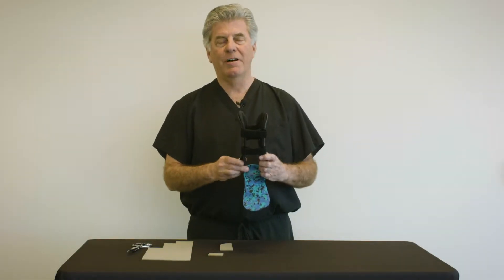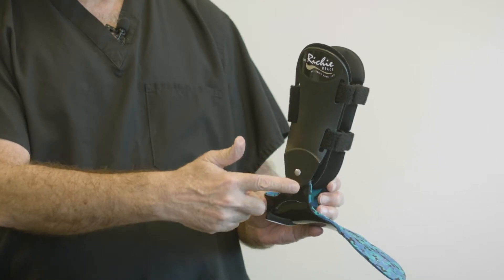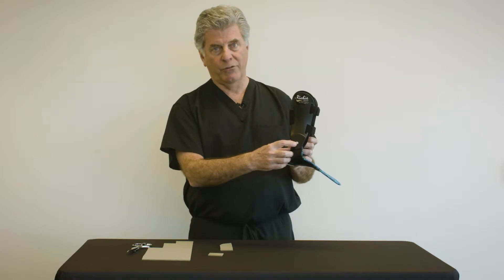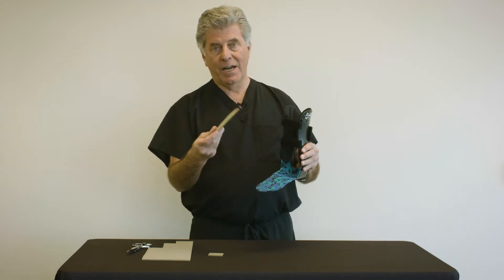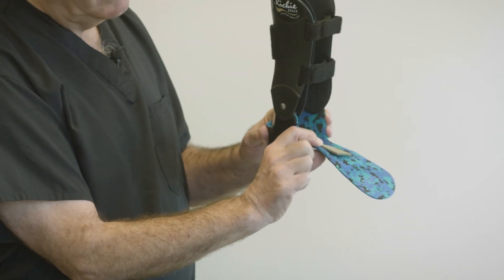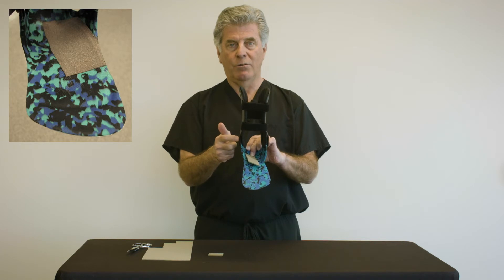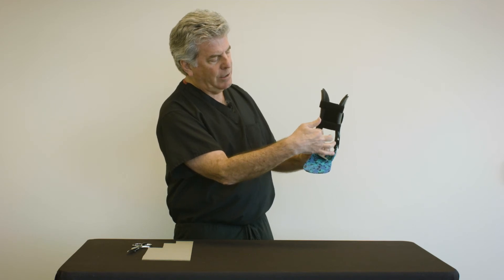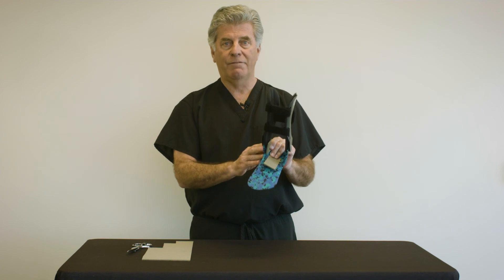Clinical Pearls of AFO Therapy - Adding Padding To Improve Fit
Dr. Richie explains how to identify brace fit issues and resolve them by adding padding in your office, without having to send the brace back to the lab for adjustment!